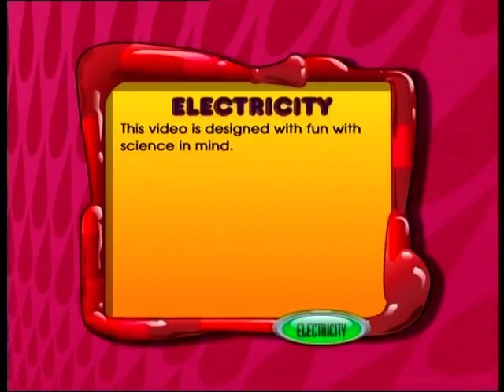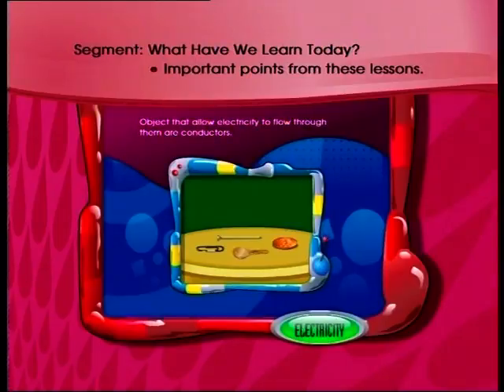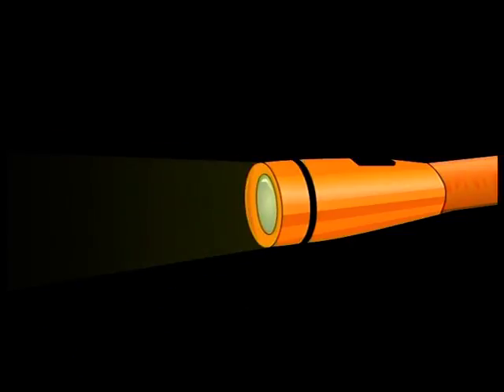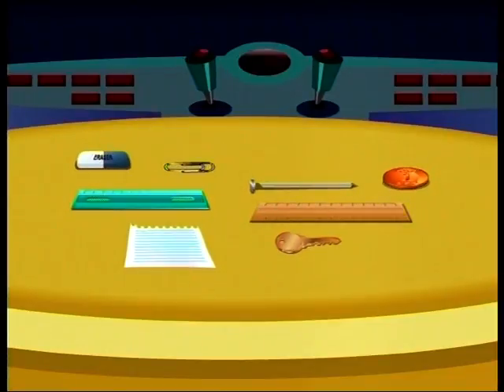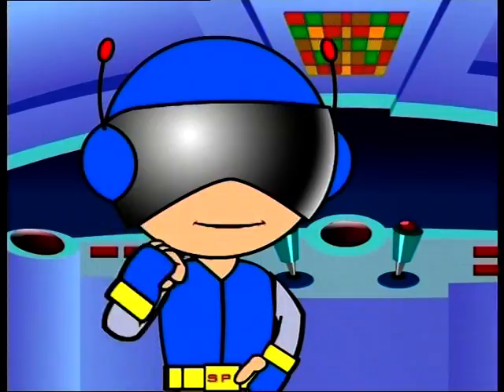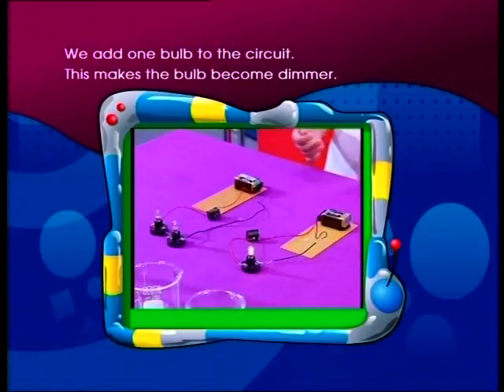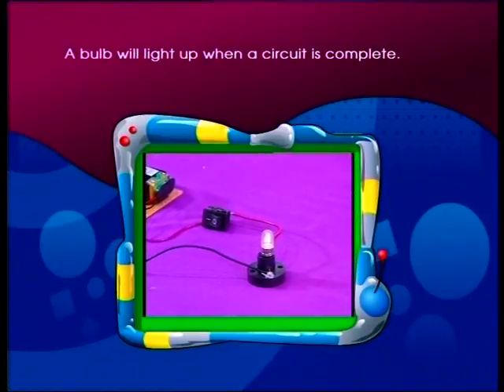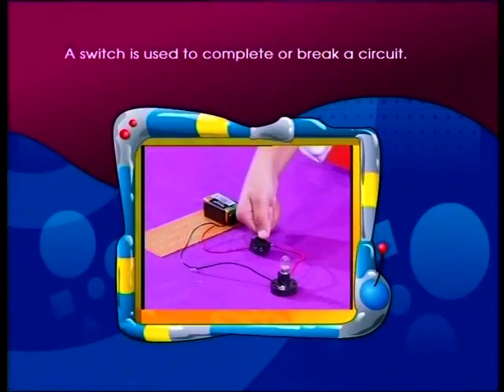EduwebTV : Year 3 - Electricity